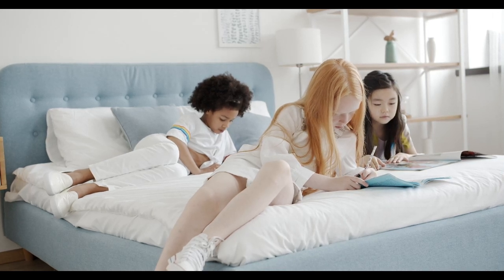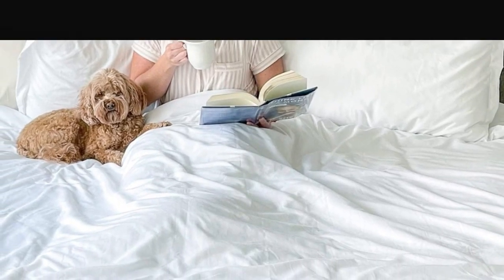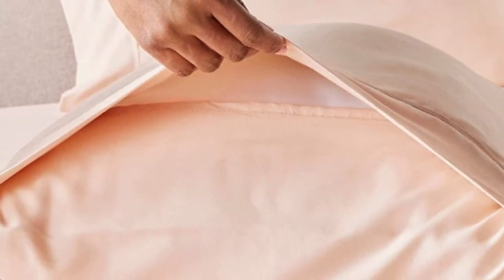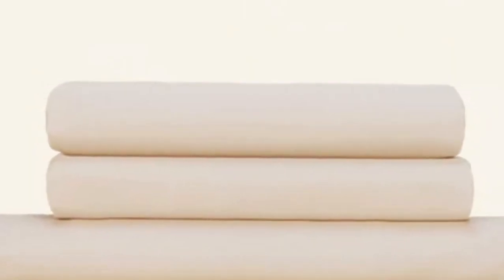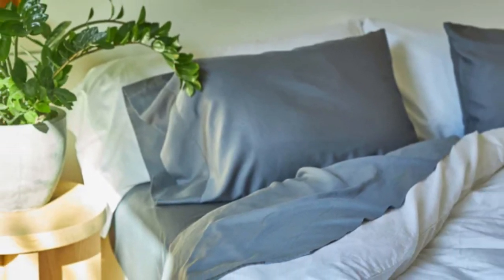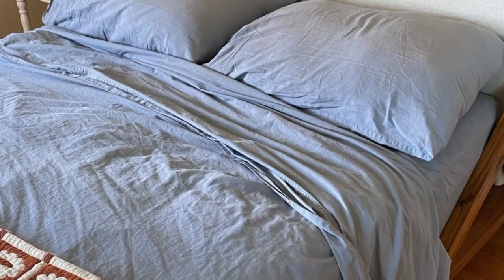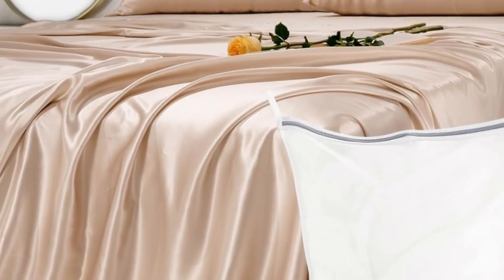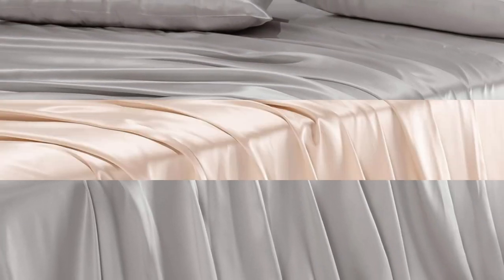Top 5 Best Softest Sheets Reviews in 2024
In this video we will show Top 5 Best Softest Sheets Reviews, PeachSkinSheets Classic Sheet Set, Mellanni Bed Sheet Set, SlumberCloud Essential Sheet Set, Coyuchi Organic Percale Sheets, PROMEED 23 Momme Pink Silk Sheets

 👉 Best 5 Softest sheets Lists:

1) PeachSkinSheets Classic Sheet Set

2) Mellanni Bed Sheet Set

3) SlumberCloud Essential Sheet Set

4) Coyuchi Organic Percale Sheets

5) PROMEED 23 Momme Pink Silk Sheets

In this video we'll be comparing the Top 5 Best Softest sheets that are designed for different kinds of users. We will take into account performance features and price so you can decide which is best for you. All the products on our list were selected based on their own inherent strengths and features.

We'll be comparing the PeachSkinSheets Classic Sheet Set, Mellanni Bed Sheet Set, SlumberCloud Essential Sheet Set, Coyuchi Organic Percale Sheets, PROMEED 23 Momme Pink Silk Sheets; which are all great options if you're in the market for a best mattress topper.

0:00 - Intro
0:30 - PeachSkinSheets Classic Sheet Set
1:40 - Mellanni Bed Sheet Set
2:23 - SlumberCloud Essential Sheet Set
3:37 - Coyuchi Organic Percale Sheets
4:42 - PROMEED 23 Momme Pink Silk Sheets